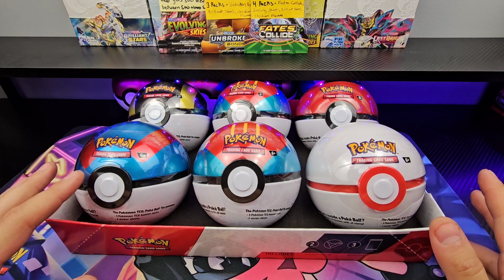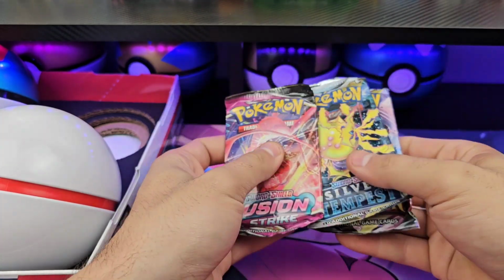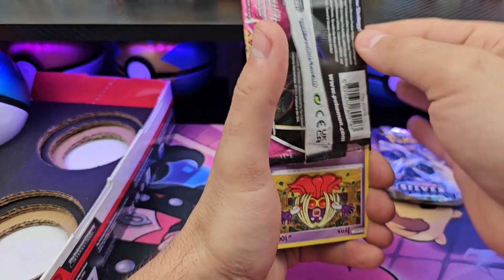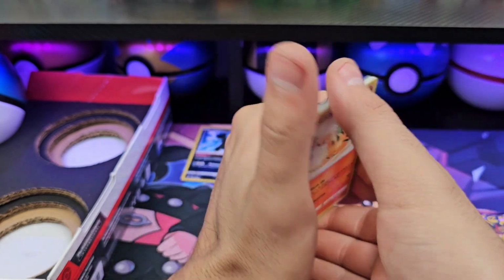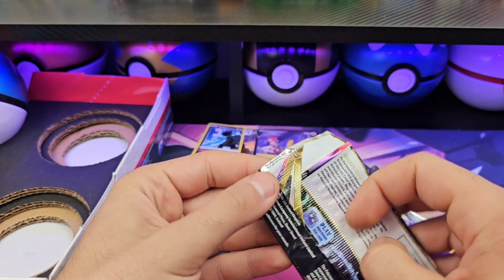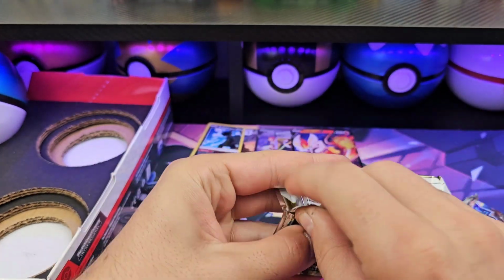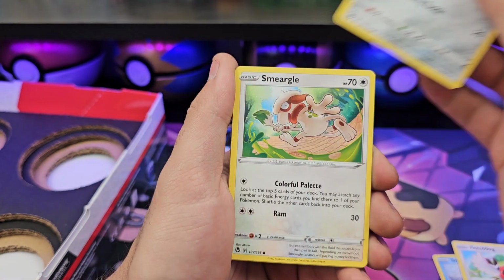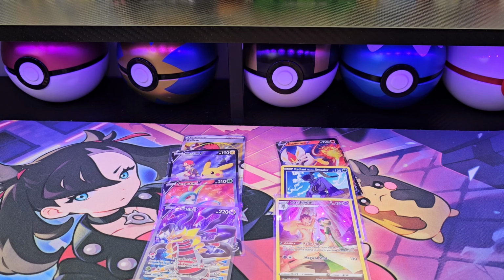🔥 These New Pokeballs are Fire - 2023 Pokeball Tin Full Display of 6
Today we have a full display of 6 of the new 2023 Pokeball Tins

1000 Sub Giveaway: Every Video or Short that hits 500 views means one random booster pack is added to the pot. At 1000 subs I'll select a winner or winners depending on how many packs are in the pot. Packs can be English, Japanese, Korean, Thai.

1 or 2 pack openings posted daily on Instagram and Tiktok, name is PokeFanBran there as well. Everything from Scarlet and Violet back to WOTC